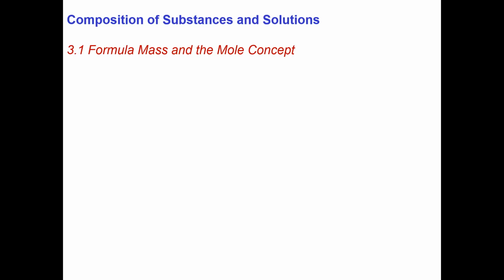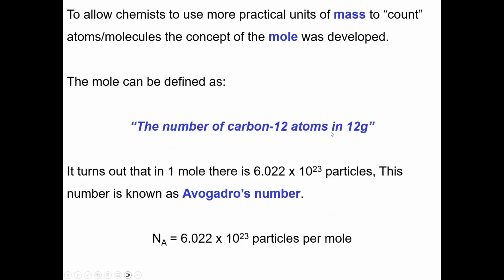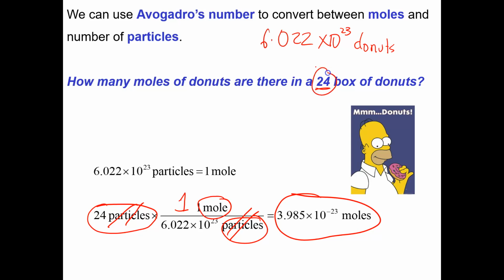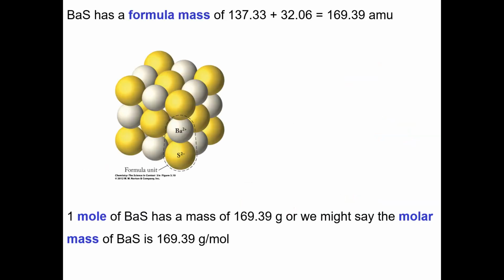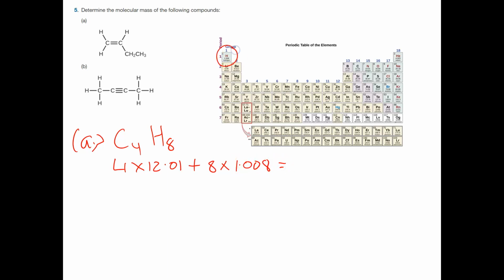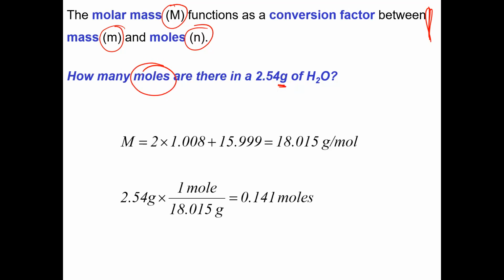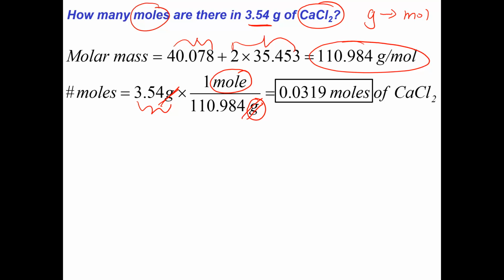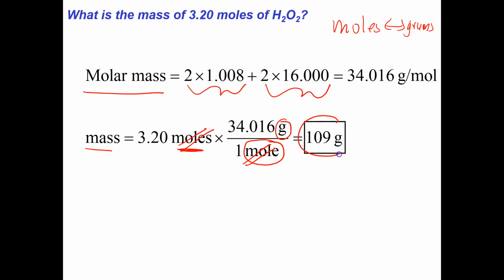Chem 161 Section 3.1